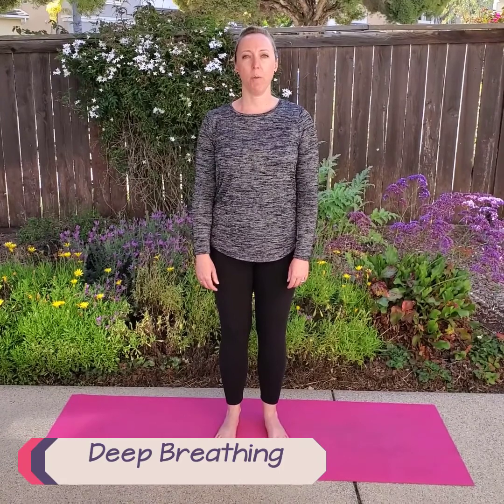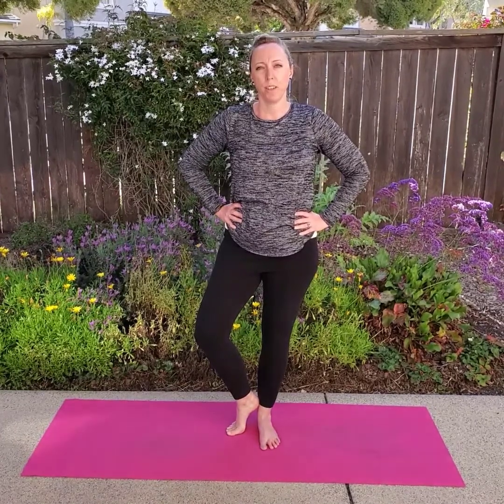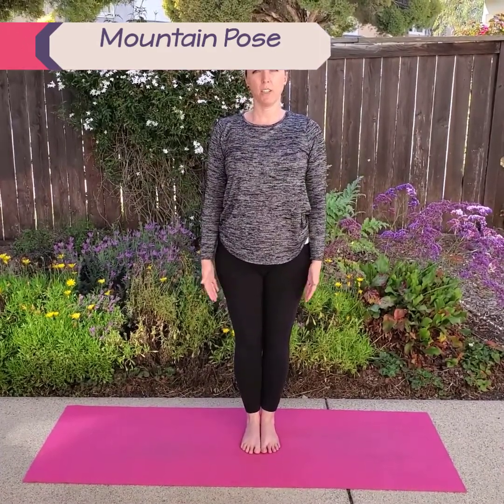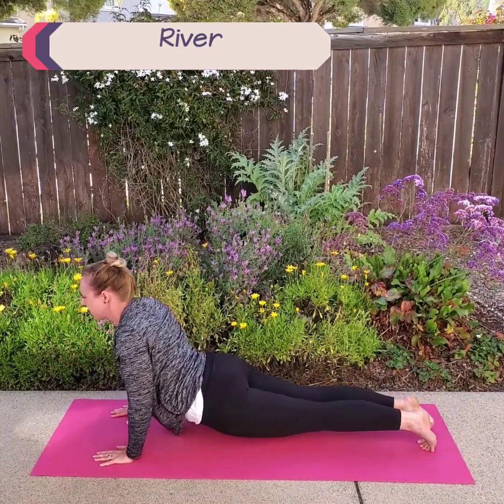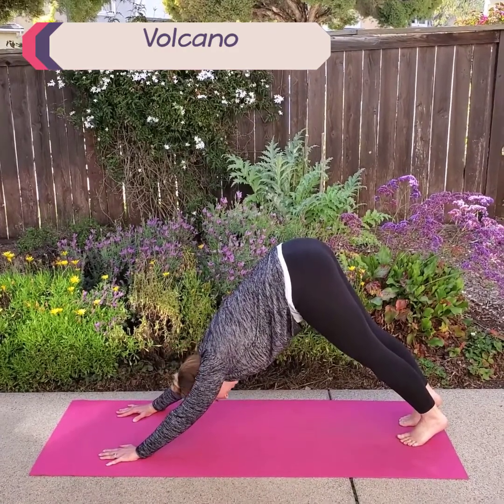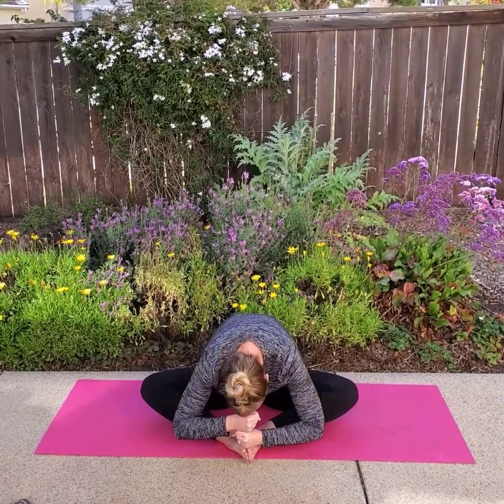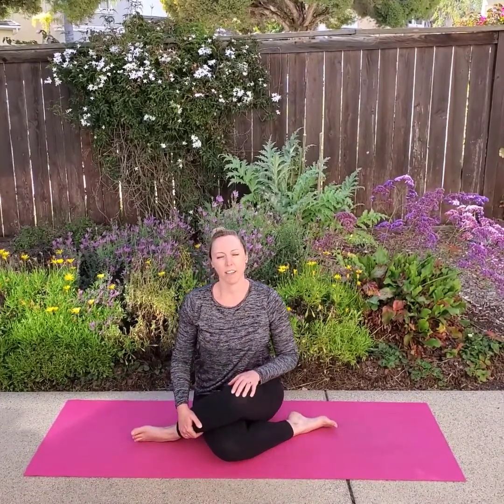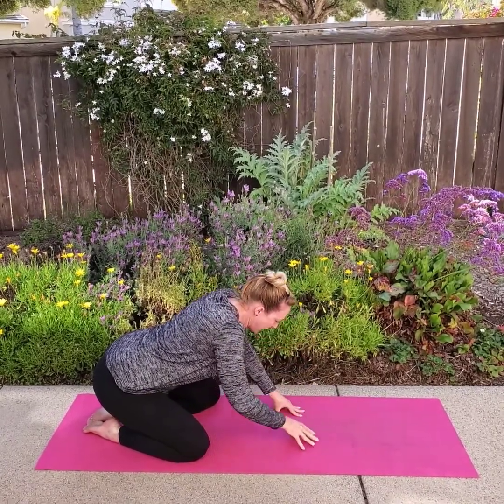Big Ideas for Little Learners: Earth Day Yoga with Miss Minnie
Try out some new poses to celebrate Earth Day:
-Tree
-Mountain
-Waterfall
-River
-Volcano
-Erupting Volcano
-Island
-Flower
-Twisted Vine
-Rock